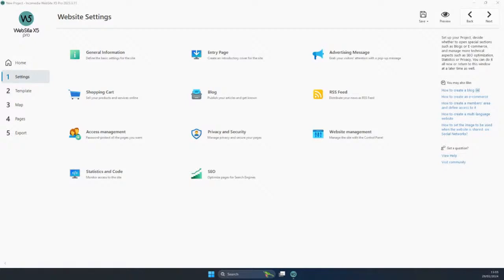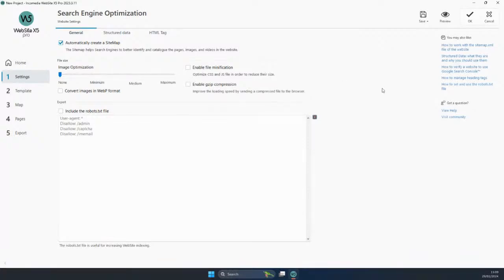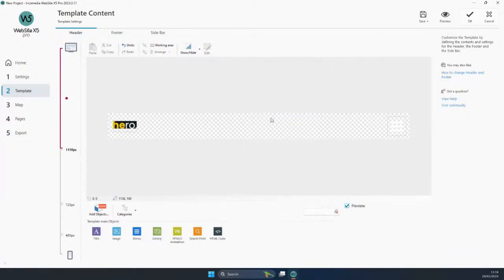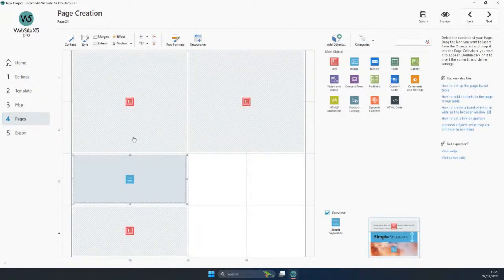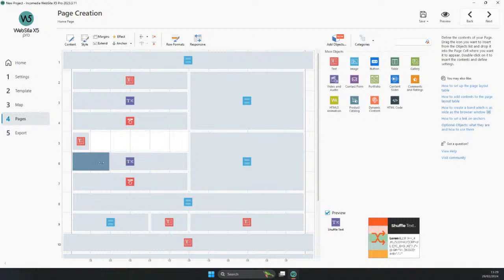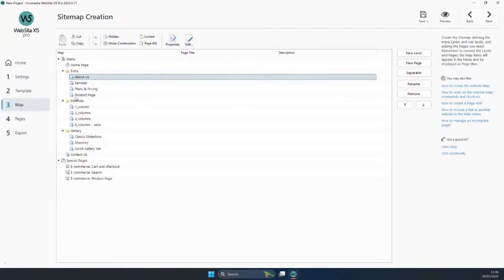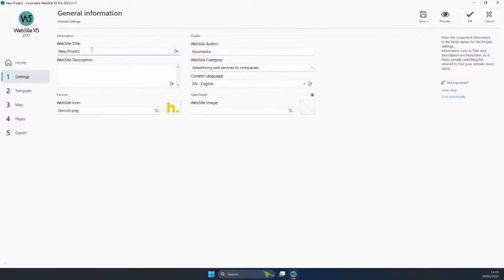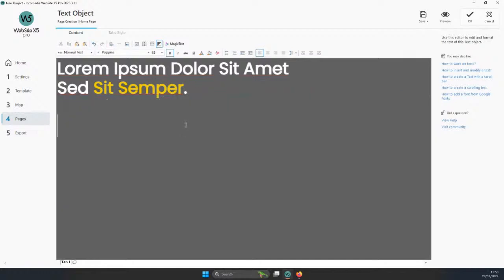Tips and tricks to work better with WebSite X5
There are the standard commands and procedures and then there are those little shortcuts that you can use to do the same things but with more ease and in less time.